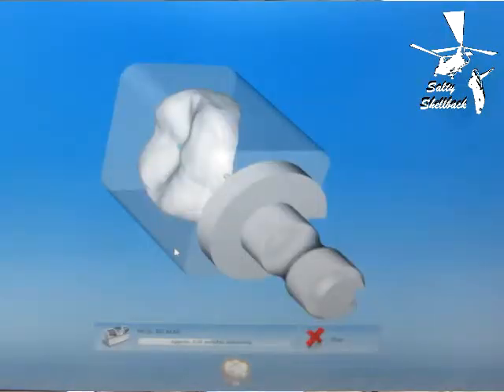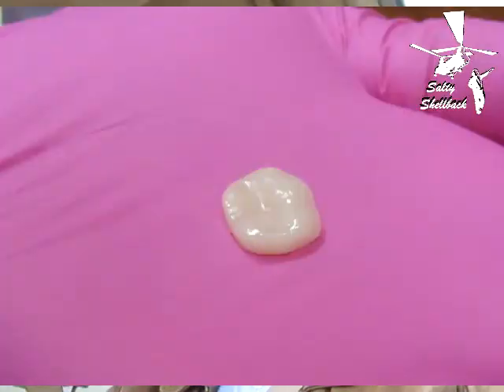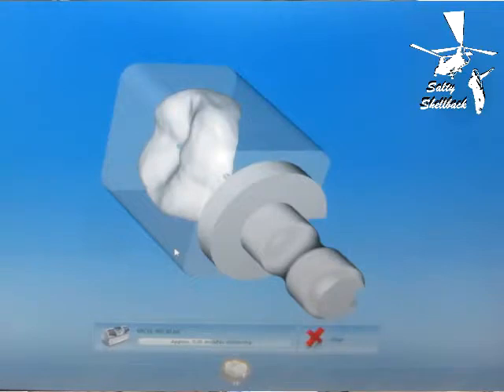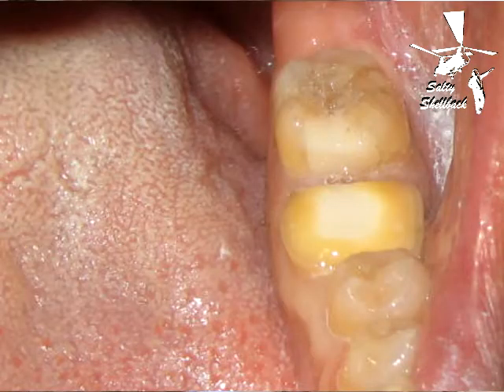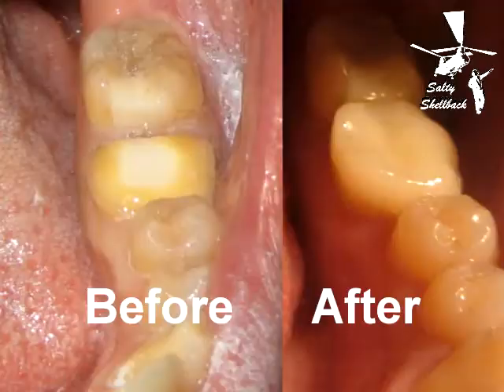Dental crown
This was so cool!